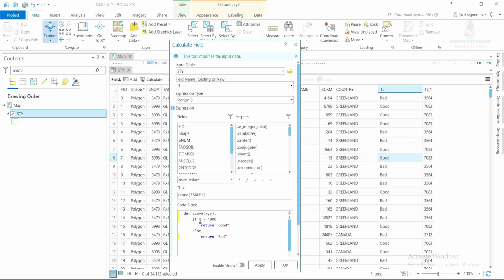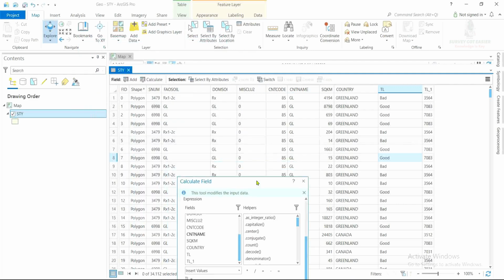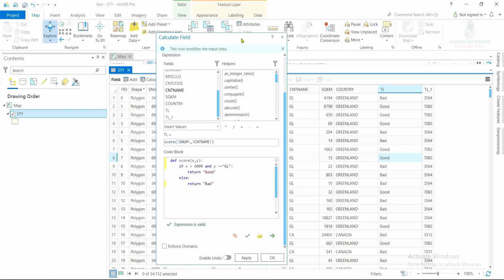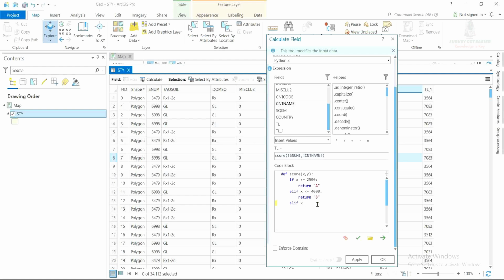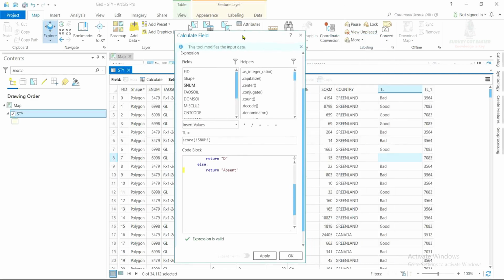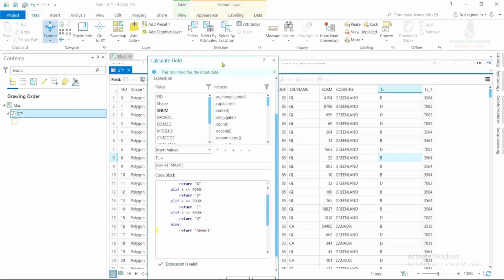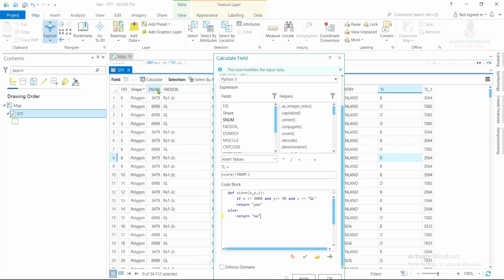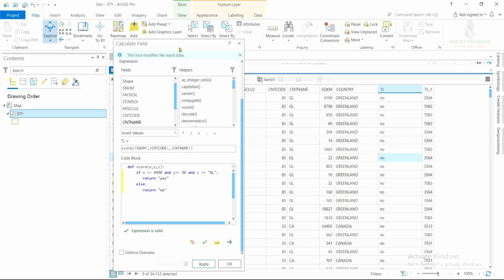ArcGIS Pro Python Field Calculator Using Multiple Conditions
In this video, you will learn how to use ArcGIS Pro field calculator to carryout analysis using python code on block code to define multiple condition of a field on the attribute table. enjoy the video @SurveyGotEasier  @ArcGIS Pro Python Field Calculator Using Multiple Conditions

PW: SGEGIS